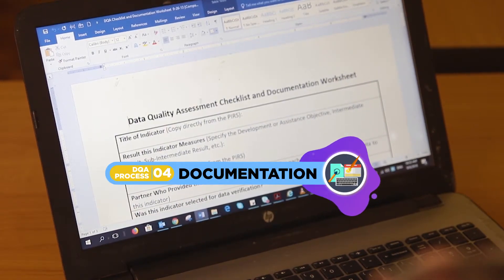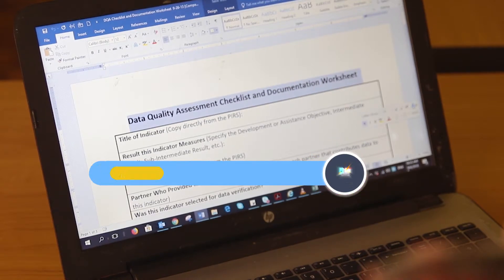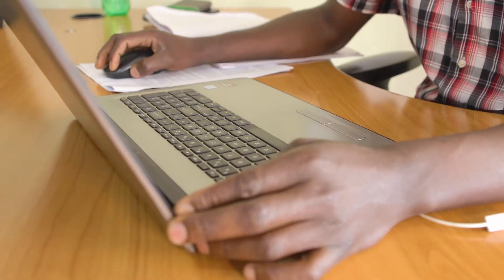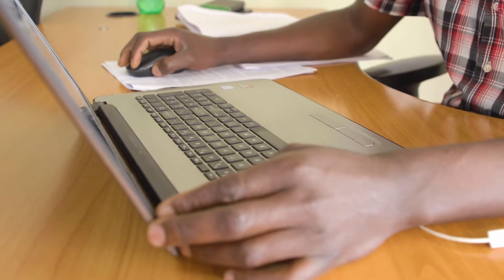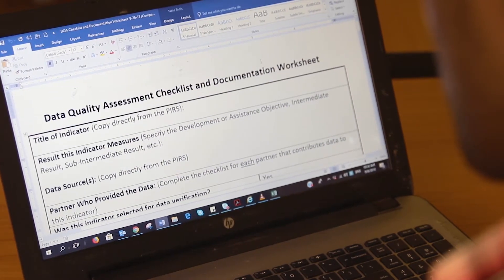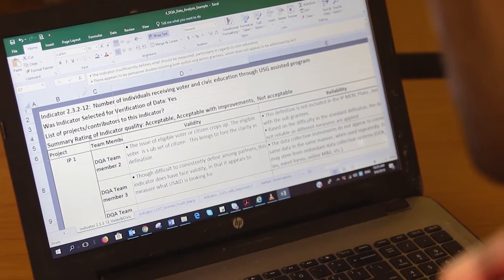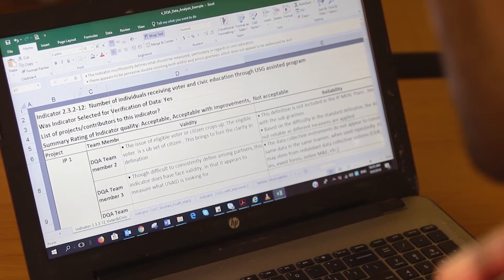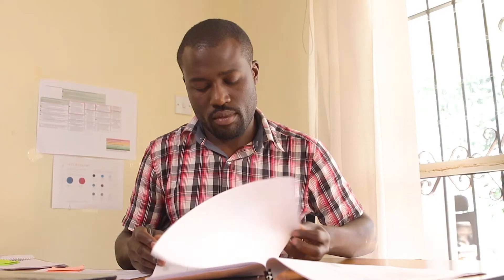USAID Data Quality Assessment Process Video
Have you ever wondered how to conduct a Data Quality Assessment? Watch this video that explains the various steps and elements to think of when doing so.